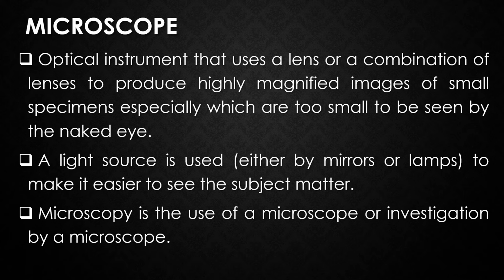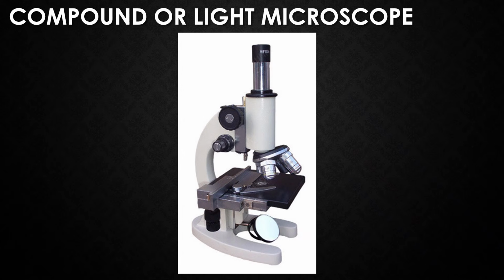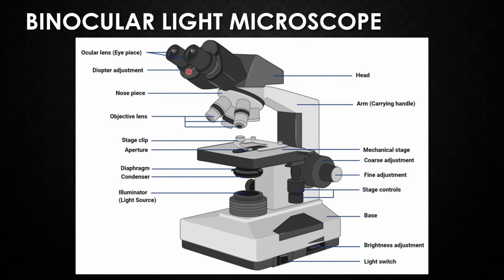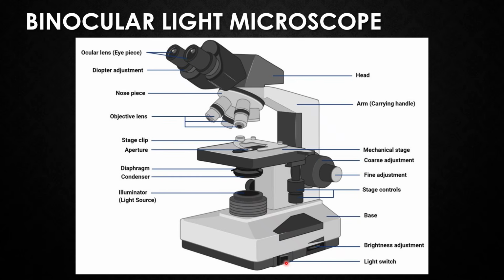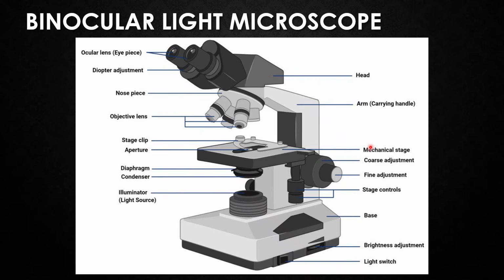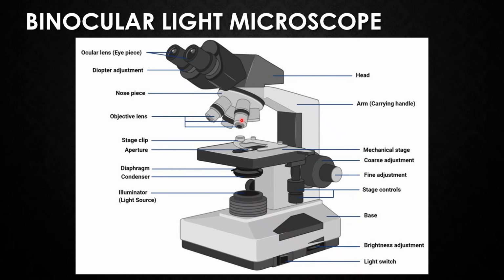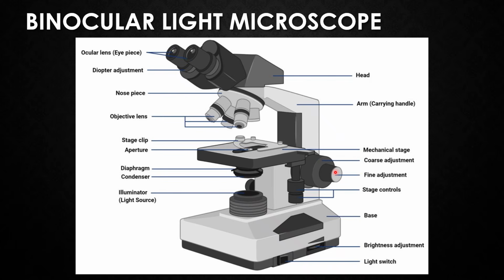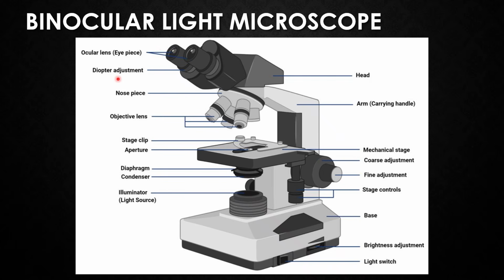Parts of Microscope (Autodubbed in 20 Languages)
"PARTS OF MICROSCOPE" by Dr. P. Saranraj, Head, Department of Microbiology, Sacred Heart College (Autonomous), Tirupattur - 635 601, Tamil Nadu, India.